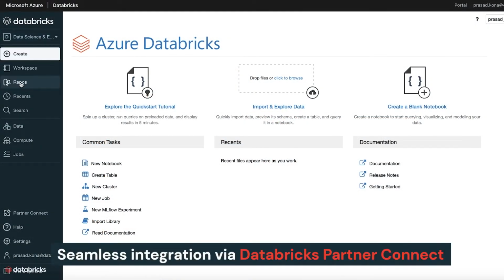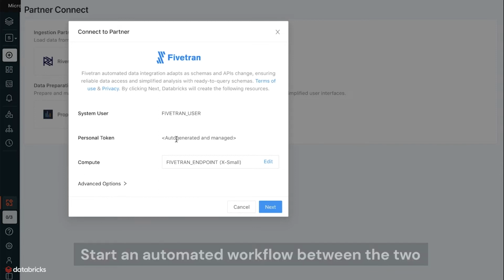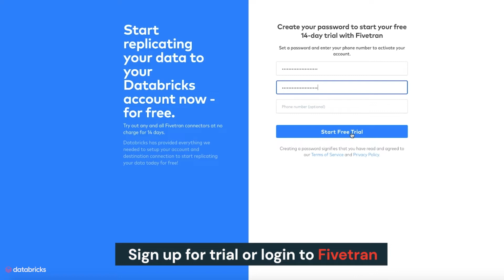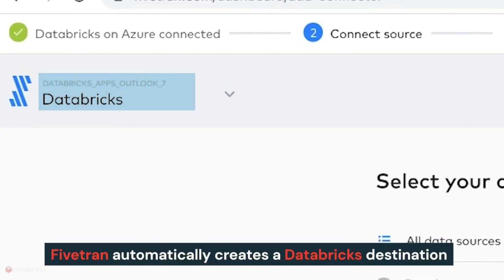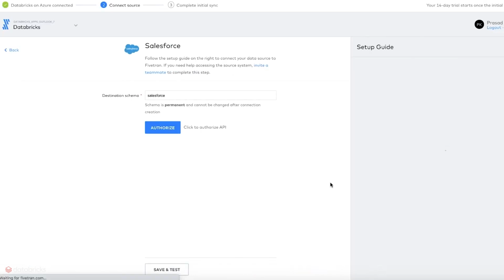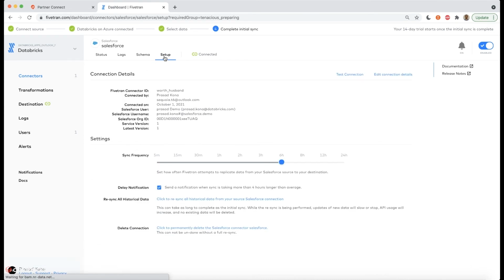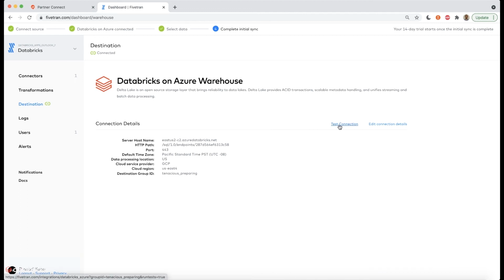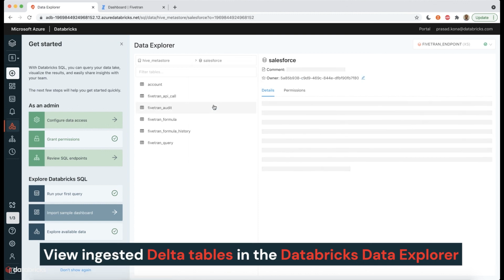Databricks Partner Connect Fivetran Demo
Connect data from 180+ popular apps, including SaaS apps (Salesforce, Google Analytics, etc.) into the lakehouse.